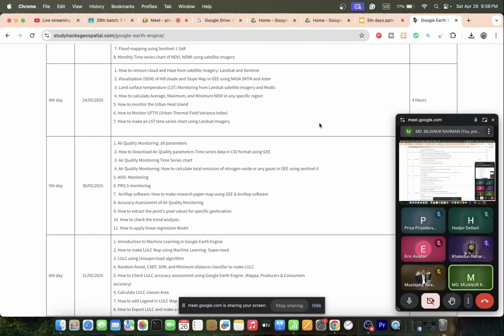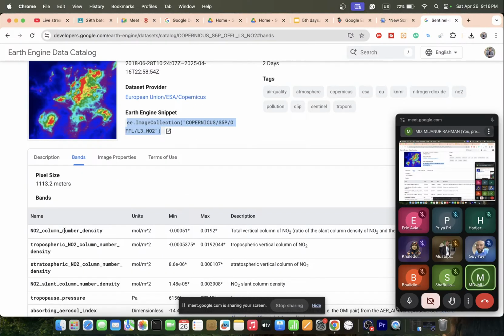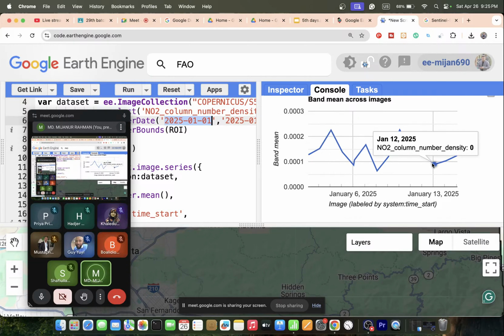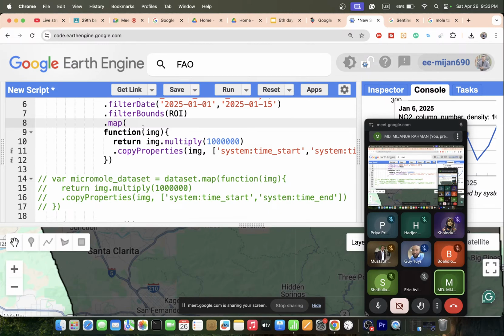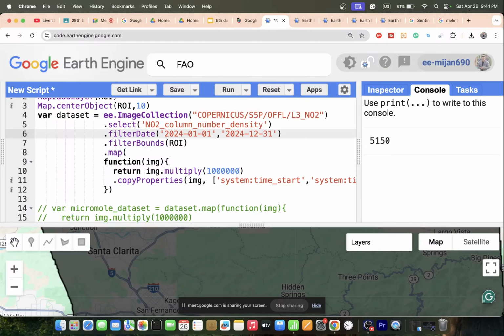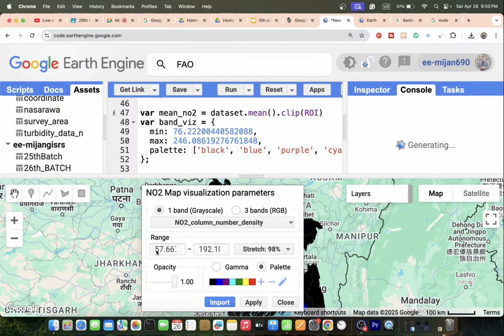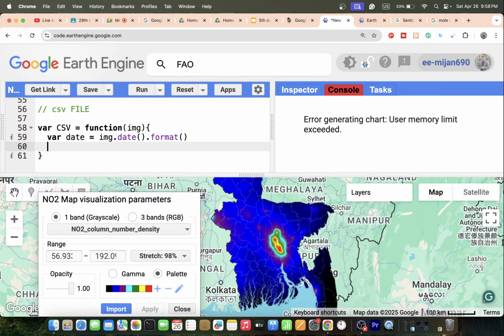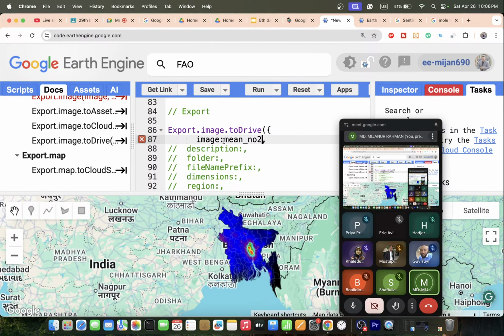Air Quality Monitoring using Remote Sensing Techniques: O3, NO2, SO2, HCHO, CHOCHO and aerosols, CO